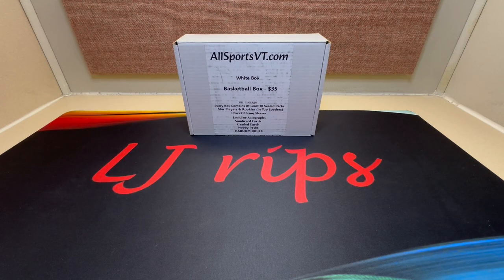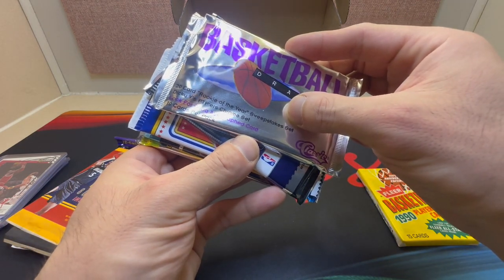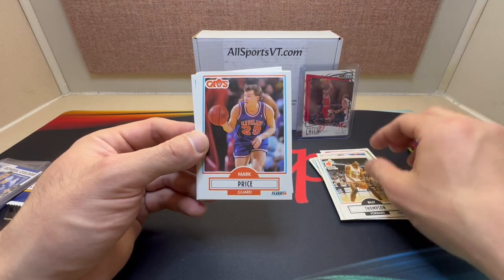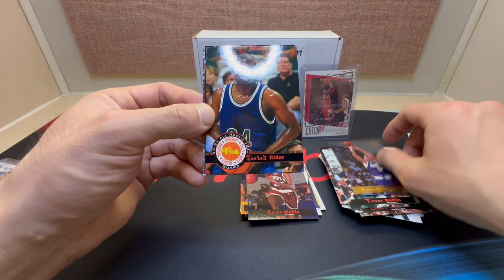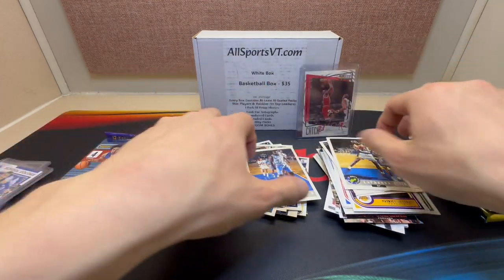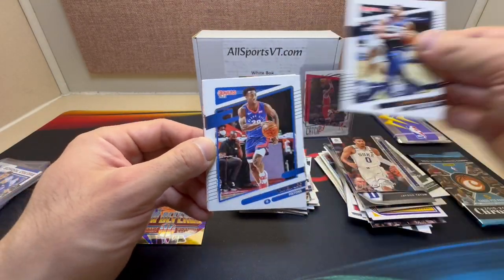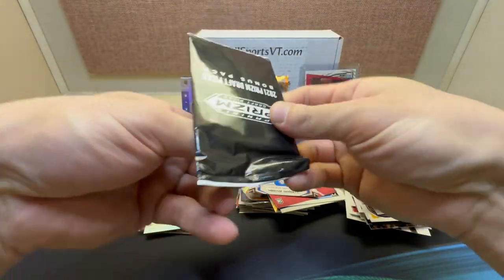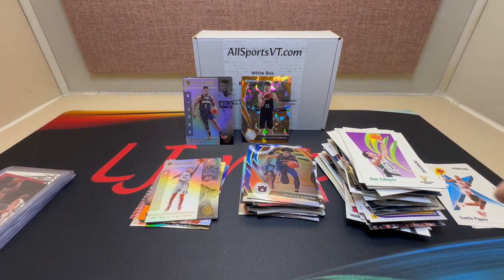1st Basketball Subscription Box! All Sports VT White Box! Lot of rookies, so many packs!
Ripping into my 1st ever basketball subscription box! These are pretty sweet and are being sold for $35 a month. Wide range of packs from the early 90's to modern packs! I definitely recommend these!